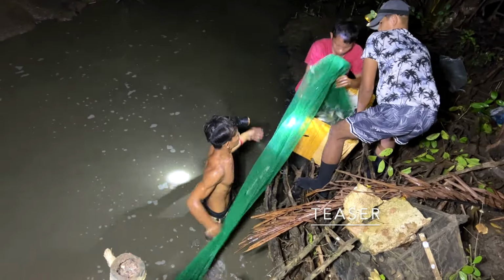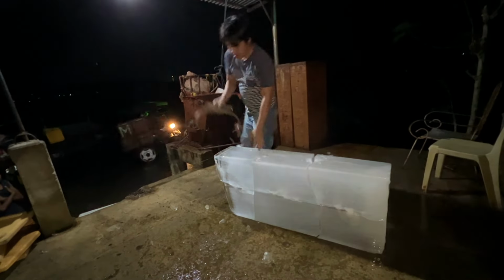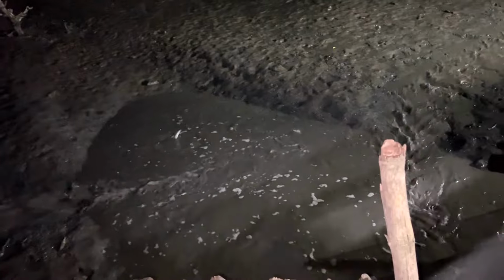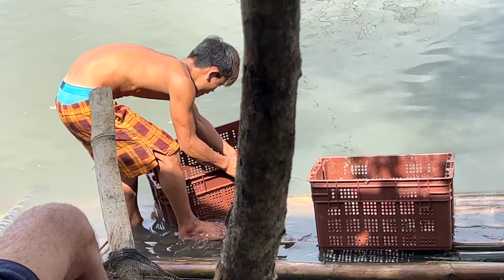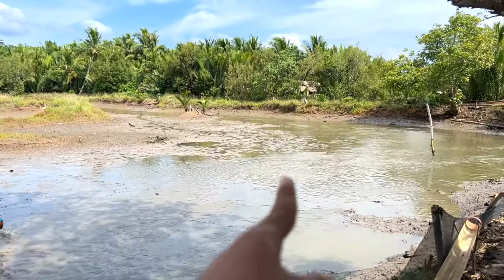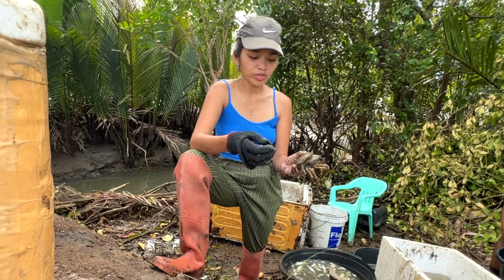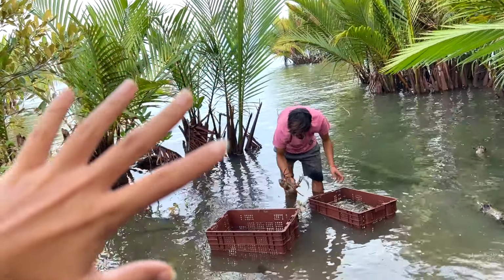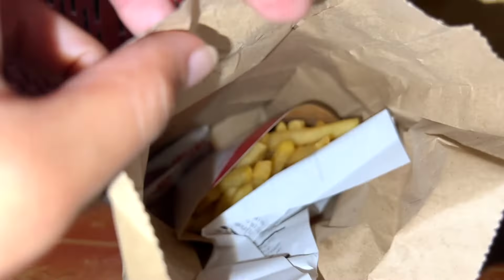Reasons for FAILURE Fish Farming in Philippines.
In todays vlog I am going to share my last harvesting and what happened to my fish farm.
I'll post more YouTube shorts, behind the scenes and more Sophia's videos.

If you want to send package here's the address.
Courier: LBC only
Address: For pick-up LBC Sagadan, Tubod, Lanao del Norte, Philippines
Name: Wilma Villanueva
Moms name in case I'm out of the country.

My videos are free to watch. I put effort and time to make them. :)

Thank you and Mabuhay.

Any amount is appreciated. Thank you so much.

I made a new design of Miles of Smiles. Check out if you like.
If you want to be part of Miles of Smiles T-shirt and mug.